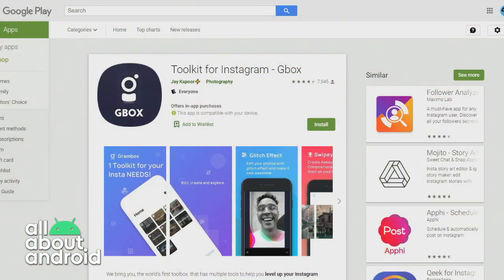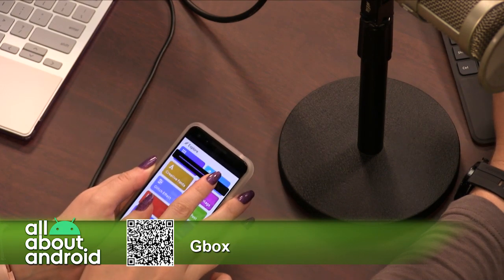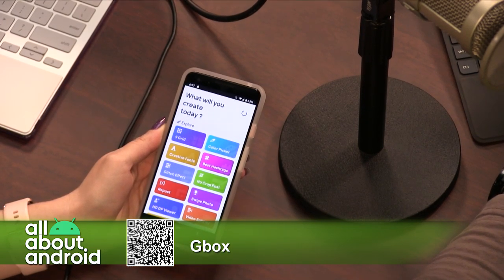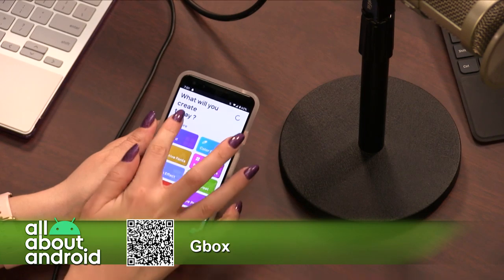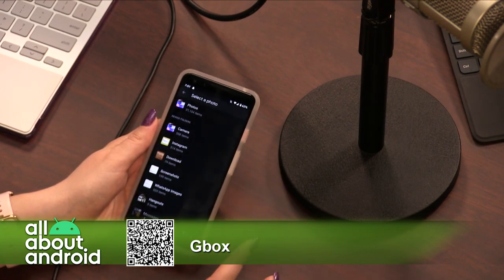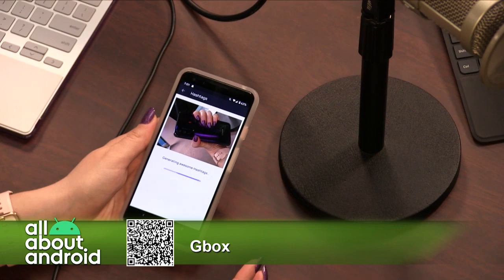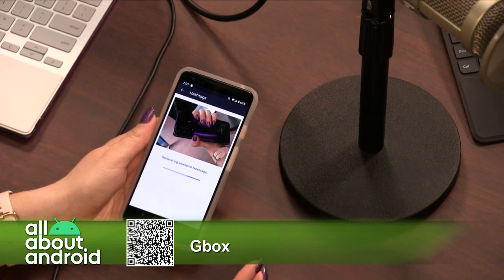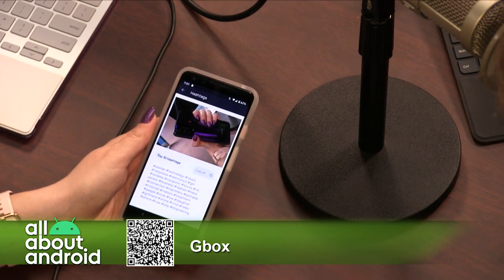Gbox for Android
On All About Android, Florence Ion shows off Gbox for Android, an app that helps users take their Instagram game to the next level with tools built specifically for users of the platform.